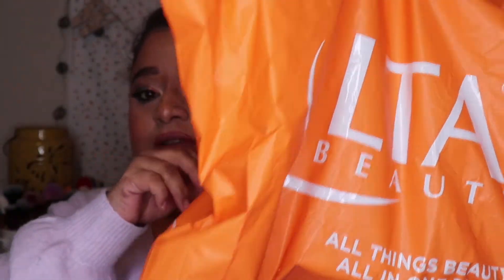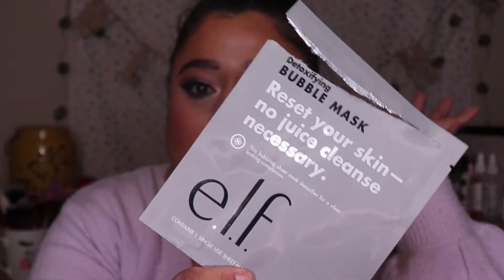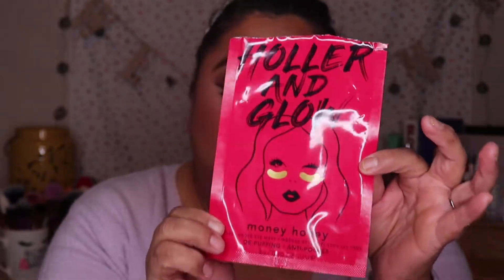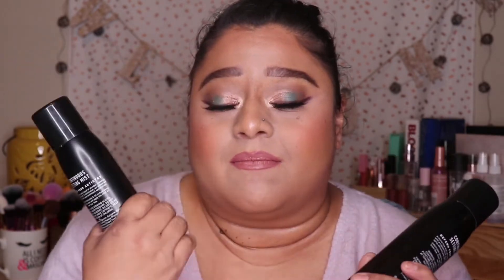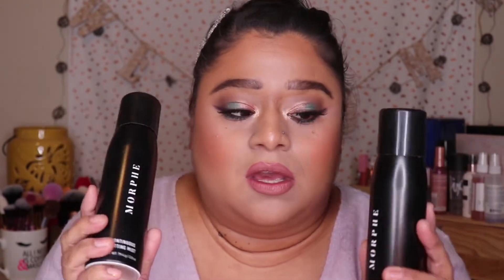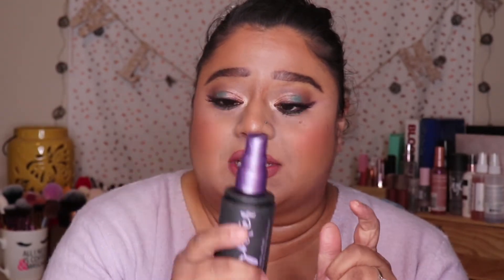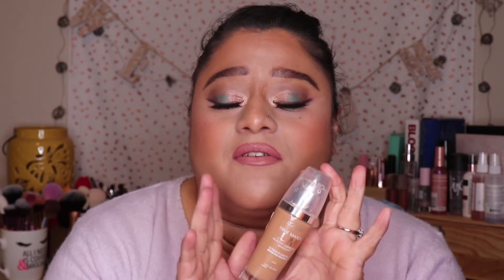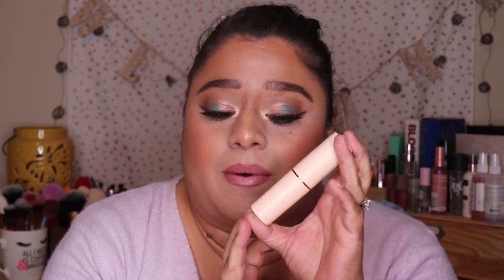What's In My Trash?/Used Up Products - Repurchase or Not? | Lesly Arana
Happy Saturday everyone! Lets go through my trash!! lol I've been collecting some items I've used up through the months, I wanted to show you guys what I've liked and what I haven't. What are some products you guys purchase over and over? Hope you guys like this one.

My name is Lesly. This is a place for me to express myself through makeup. I create my own looks and recreate other peoples looks as well. For now it is a beauty channel, but i also would like to do some vlogging and just talk to you  guys about every day things.

Toodles!